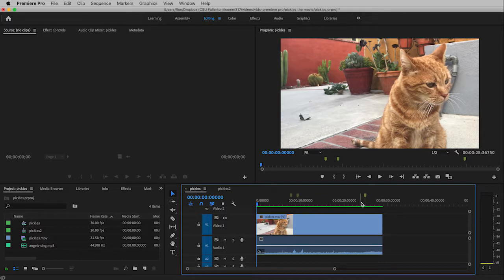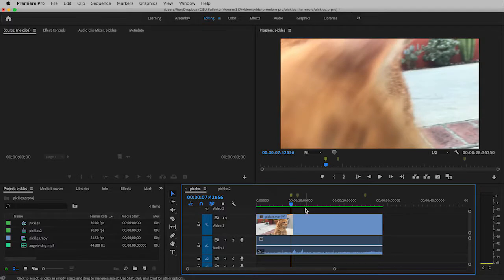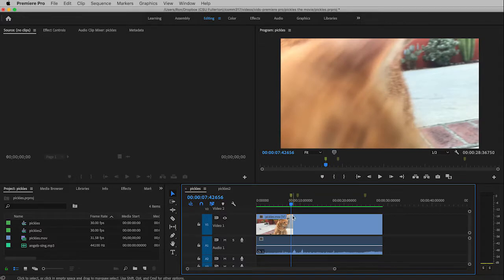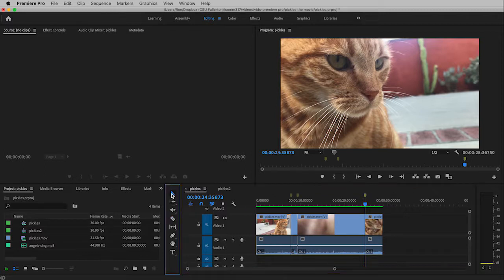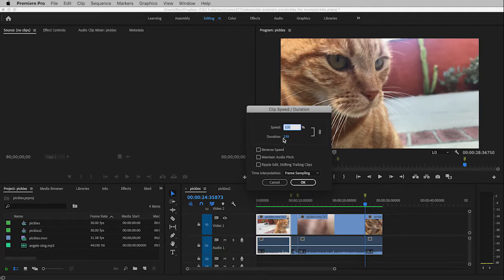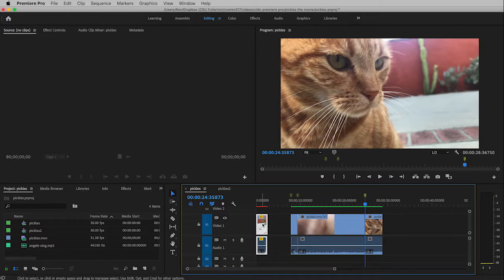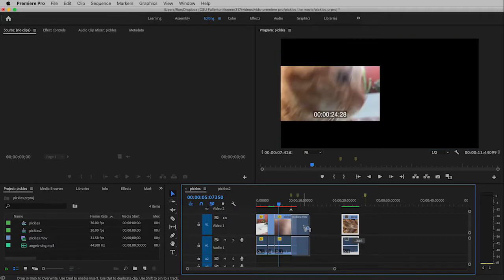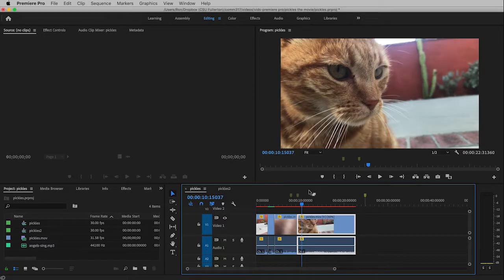Adobe Premiere Pro | Changing Clips to Slow and Fast Motion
How to create slow and fast motion video clips in Adobe Premiere Pro using the Speed/Duration window.